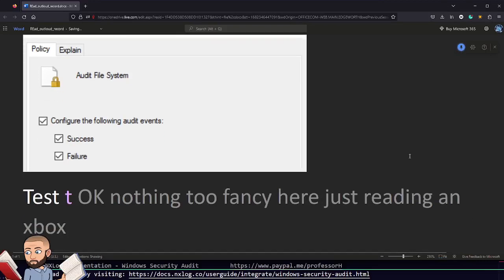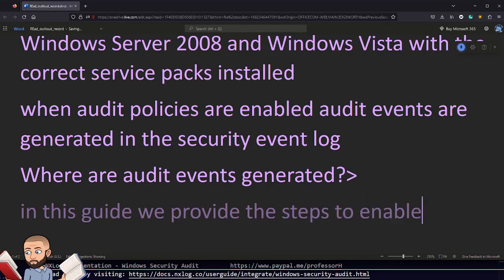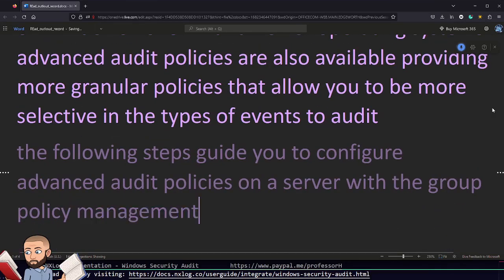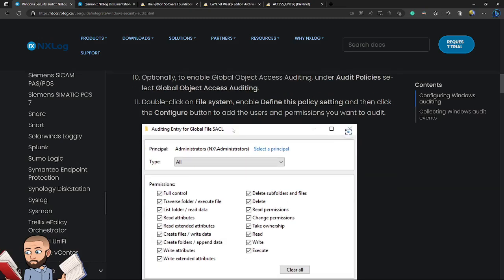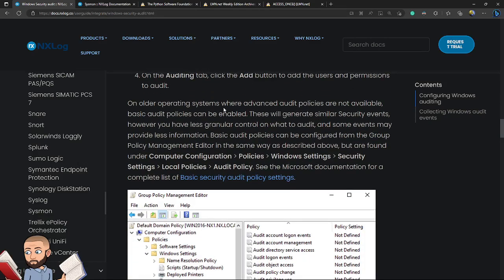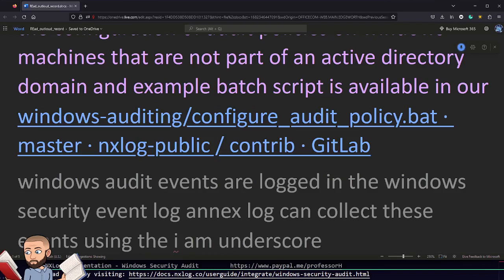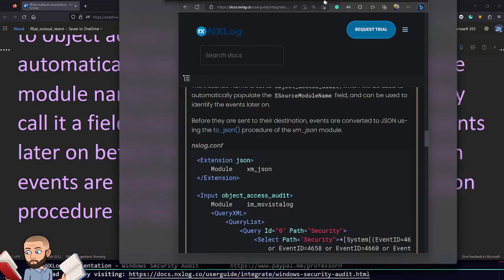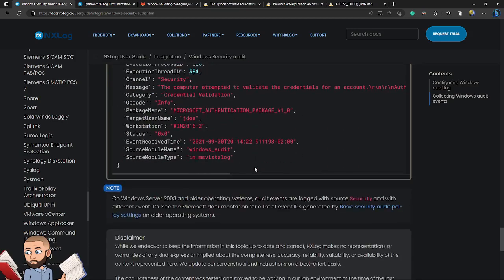NXLog Windows Security Audit